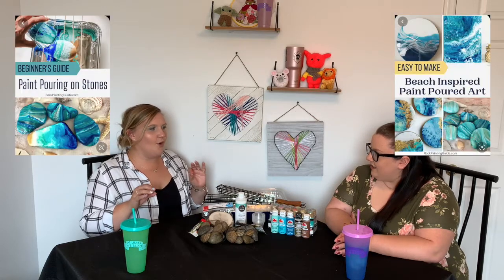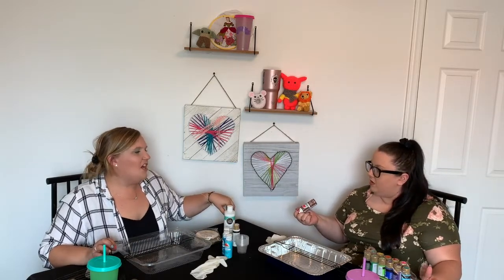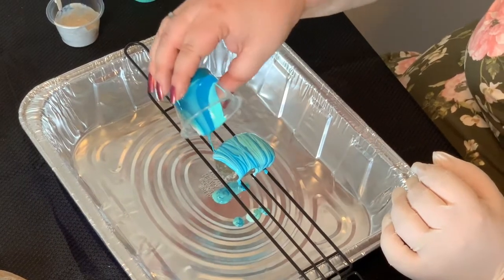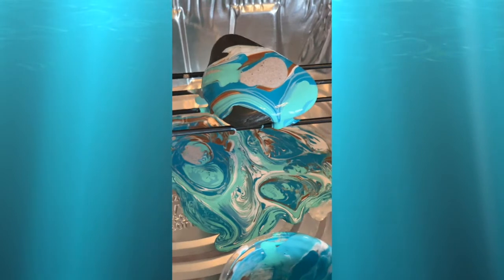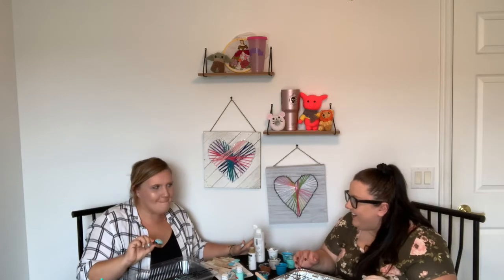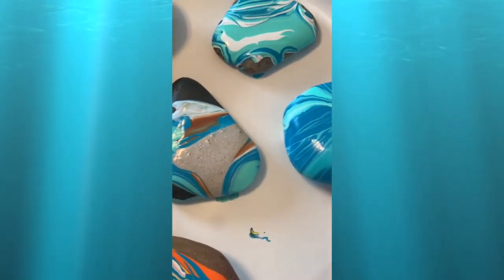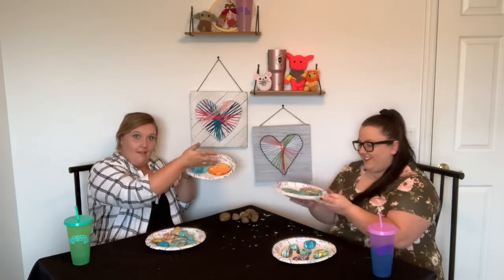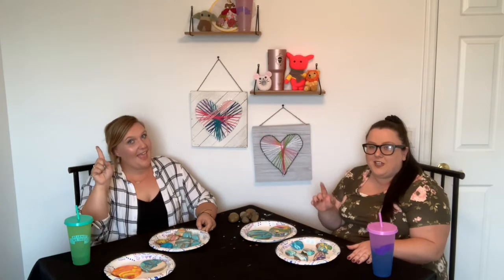At Least We Tried...Paint Pouring!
Join us this week as try to recreate some ocean waves...on rocks! Have you tried paint pouring before?

Follow us to stay up to date on what we're doing and check out our projects' finished results!

Let us know what craft you want to see next!